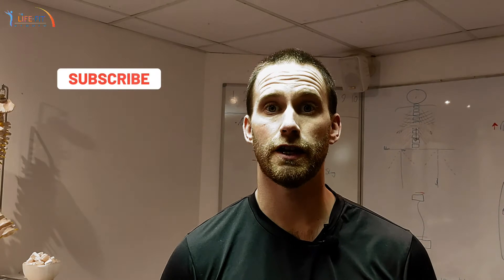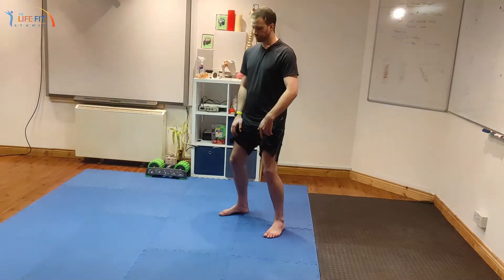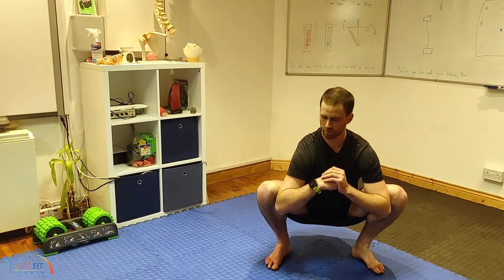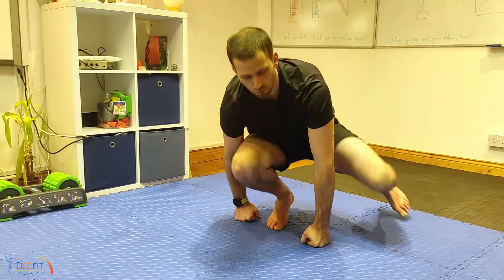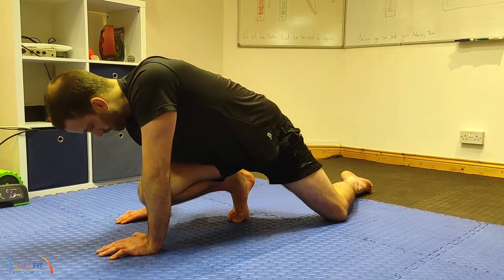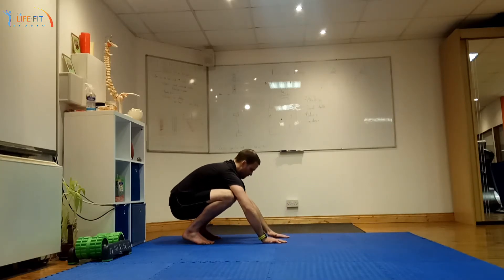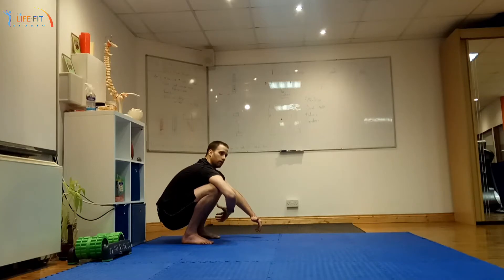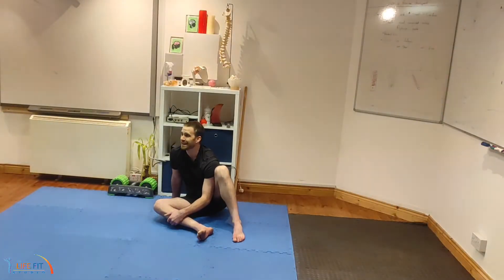Potty squat tutorial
step 1: feet shoulder width apart, angled approx 30 degrees
step 2: soften knees
step 3: hinge back with hips
step 4: drop.

Aim to create ease and trust in the position.
relaxed uncontrolled exhale
wide peripheral vision.
positive inner dialogue.